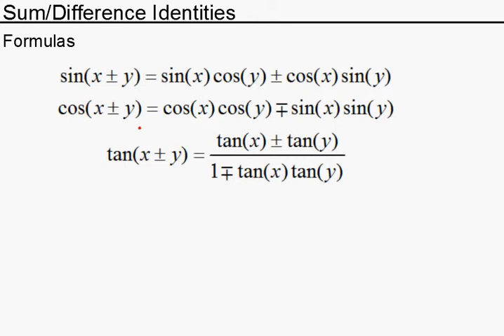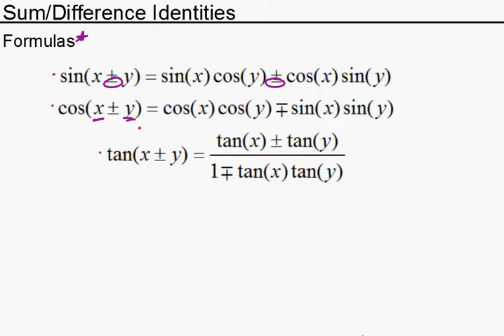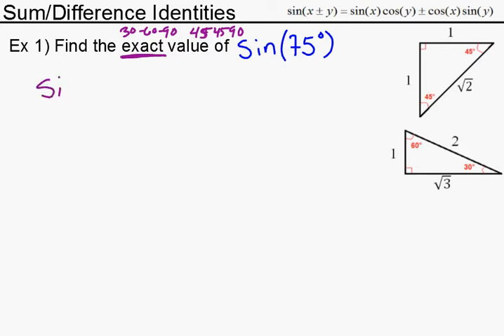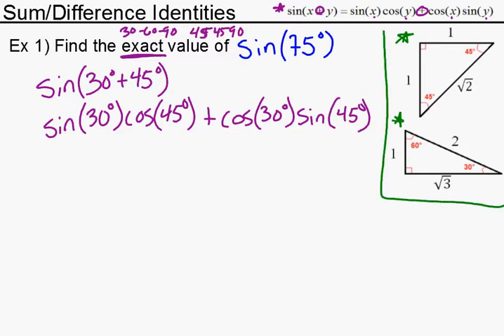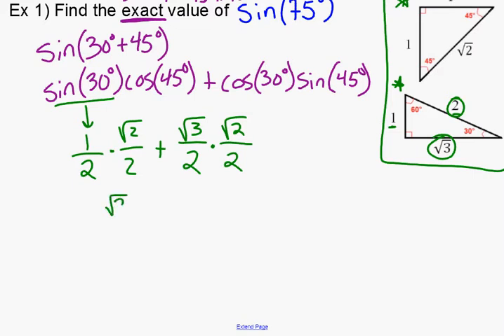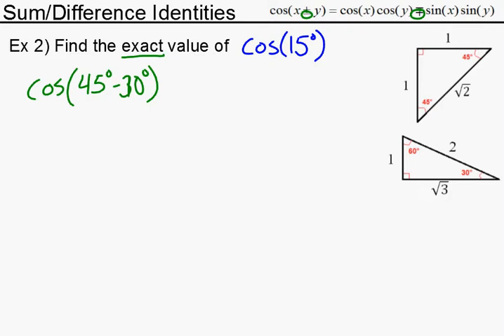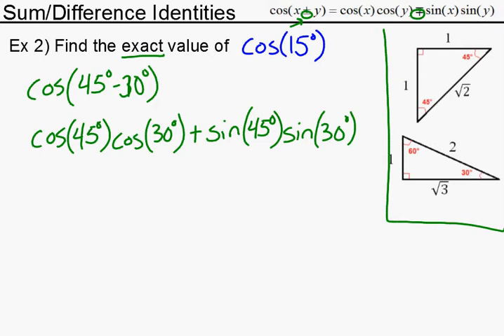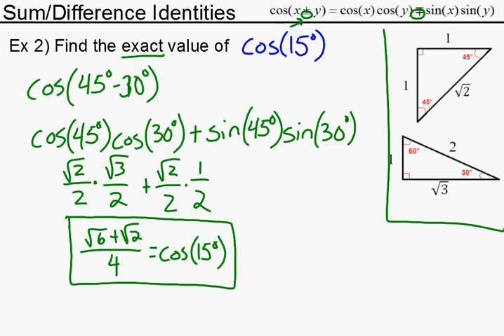sum and difference identities video part 1